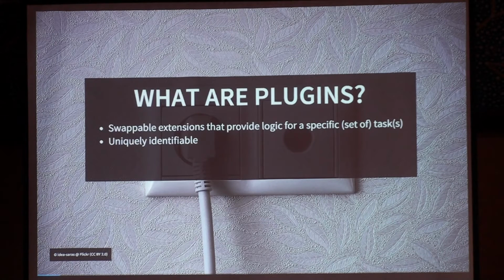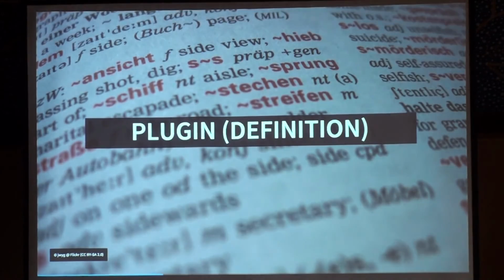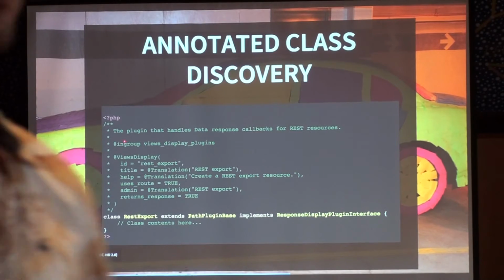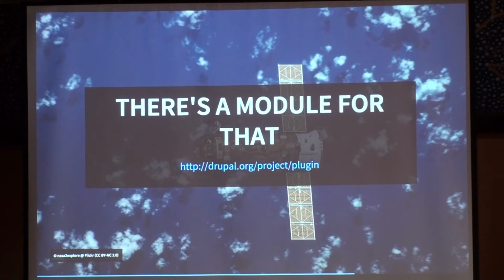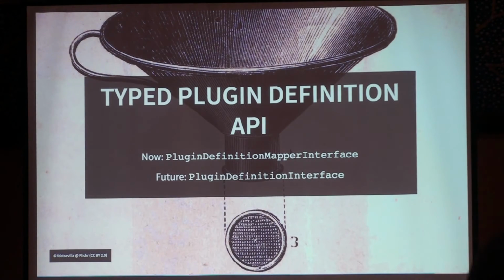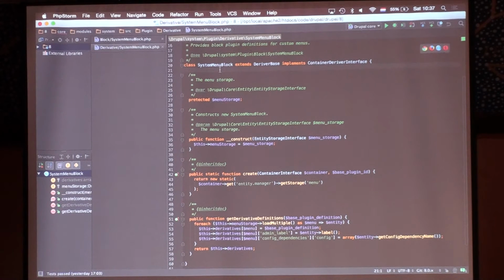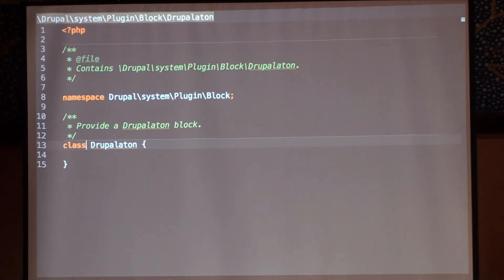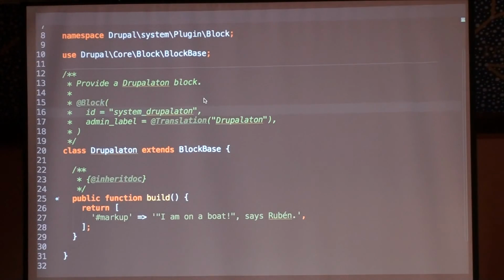Bart Feenstra: The Drupal 8 plugin system: extensibility for all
Custom hook implementations, Ctools plugins, or simply no extensibility at all. We’ve all faced the challenges that needed to be overcome in order to make Drupal modules extensible by others.

Drupal 8 introduces the plugin system: a unified approach to discover and instantiate plugins, with a variety of options to customize your own plugin type using different discovery methods and plugin features.

By attending this session, you will learn about:

How Drupal core and contributed modules use the plugin system
The available plugin discovery methods
Plugin instantiation
The available features plugin types can provide out of the box
How to write your own plugin types
Demo code will be made available prior to the presentation. You are encouraged to bring a device with code viewing and editing capabilities to get the most out of this session. After the presentation we will go through the steps of writing our own plugin using the demo code.